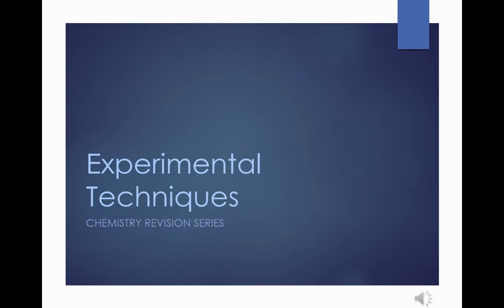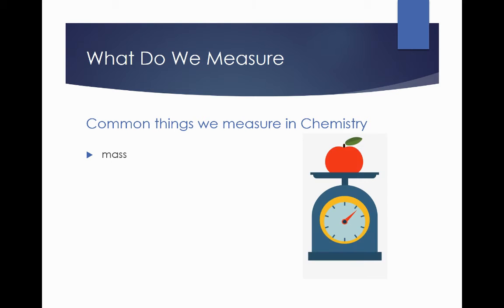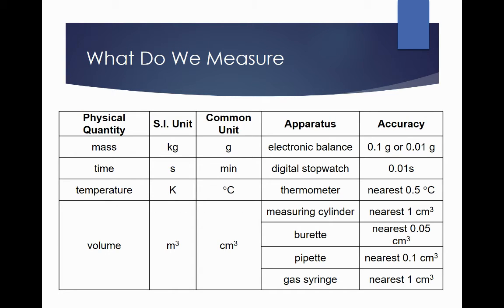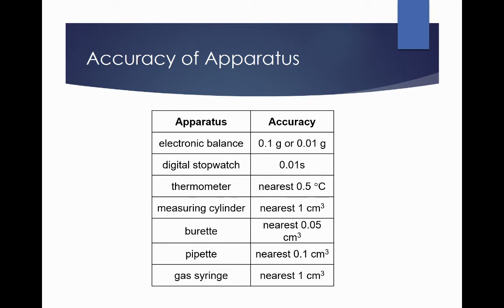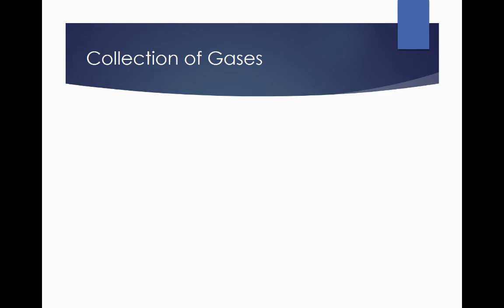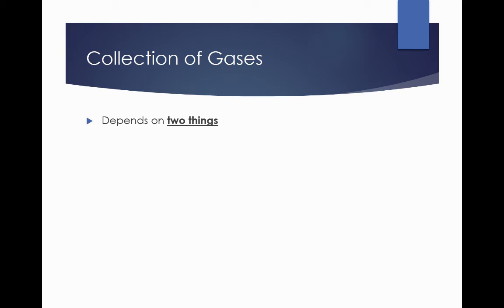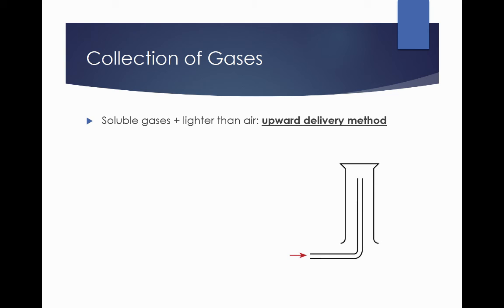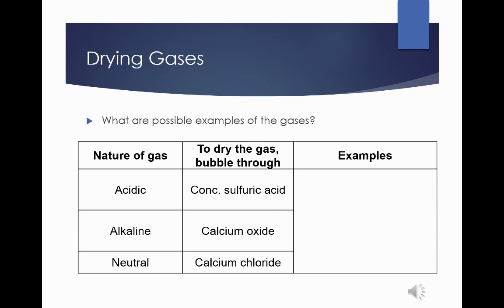2 Experimental Techniques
A short revision video on Experimental Techniques!